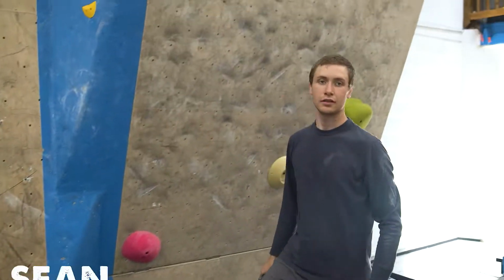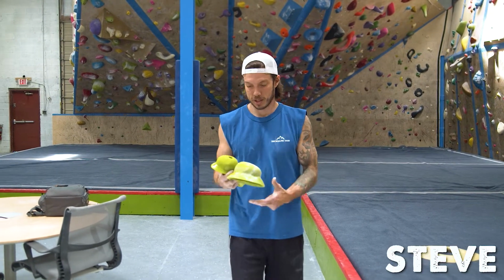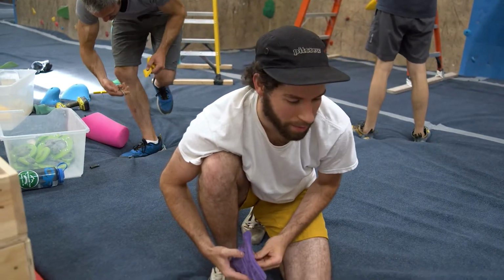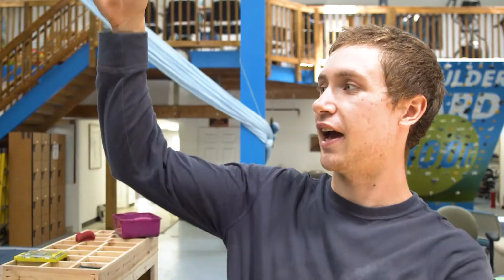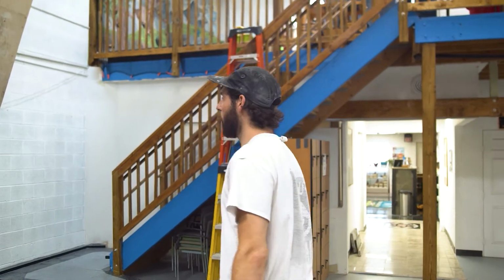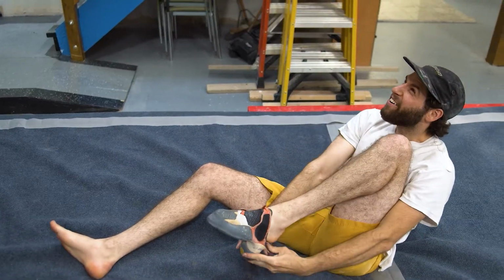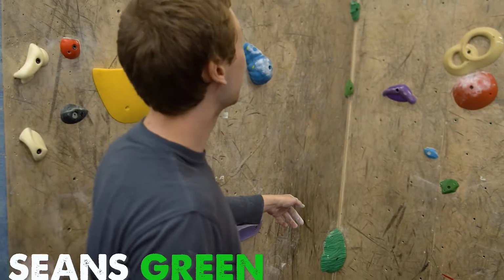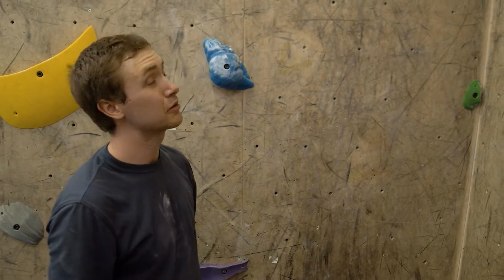Setting some WEIRD CLIMBS (6/29/20) || The Boulder Yard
Steve, Sean, Chris, & Max set some rad and weird climbs.